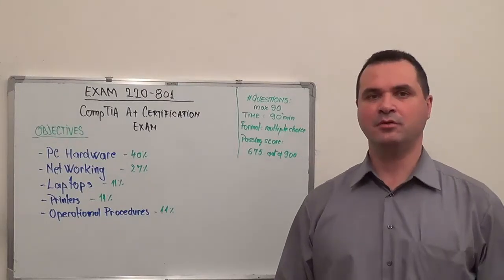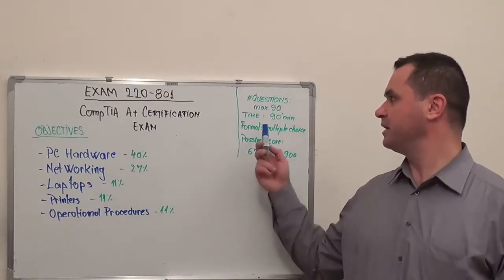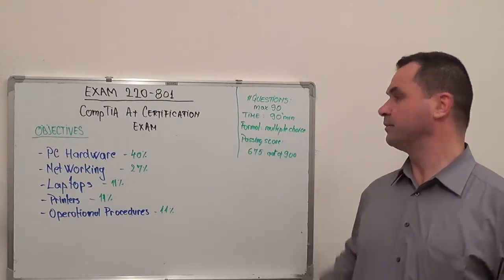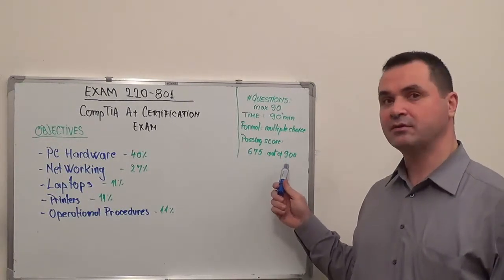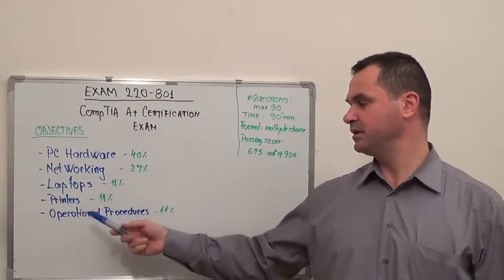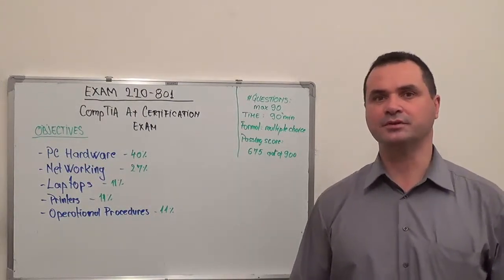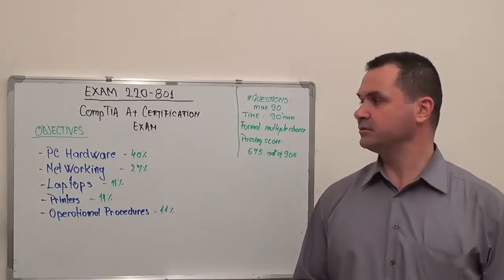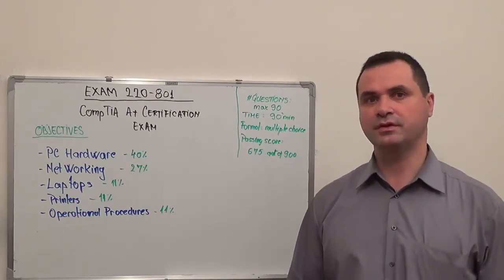220-801 - CompTIA A+ Test Certification Exam Questions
Exam Section 1 - PC Test Hardware Questions (Test Coverage 40%)

Exam Section 2 - Networking Questions (Test Coverage 27%)

Exam Section 3 - Laptops Questions (Test Coverage 11%)

Exam Section 4 - Printers Questions (Test Coverage 11%)

Exam Section 5 - Operational Test Procedures Questions (Test Coverage 11%)

(Number of Test Questions): max 90
(220-801 Passing Score): 675/900

You will be tested for:

Given a scenario, demonstrate proper communication and professionalism.

• Use proper language – avoid jargon, acronyms, questions, slang when applicable
• Maintain a positive attitude
• Listen and do not interrupt the customer
• Be culturally sensitive
• Be on time (if late contact the customer)
• Avoid distractions
1. Personal test calls
2. Talking to co-workers while interacting with customers
3. Personal exam interruptions
• Dealing with difficult customer or situation
1. Avoid arguing with customers and/or being defensive
2. Do not minimize customer’s test problems
3. Avoid being judgmental
4. Clarify customer exam statements (ask open ended questions to narrow the scope of the problem, restate the issue or questions to verify understanding)
• Set and meet expectations/timeline and communicate status with the customer
1. Offer different repair/replacement exam options if applicable
2. Provide proper documentation on the services provided
3. Follow up with customer/user at a later date to verify satisfaction

Given a scenario, use appropriate safety procedures.

• 220-801 ESD straps
• 220-801 ESD mats
• Self-grounding
• Equipment grounding
• Personal safety
1. Disconnect power before repairing PC
2. Remove jewelry
3. Lifting test techniques
4. Weight exam limitations
5. Electrical fire safety
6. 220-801 CRT safety – proper disposal
7. Cable management
• Compliance with local government test regulations

Explain environmental impacts and the purpose of environmental controls.

• 220-801 MSDS documentation for handling and disposal
• Temperature, humidity level awareness, questions, and proper ventilation
• Power surges, brownouts, questions, blackouts
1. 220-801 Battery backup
2. Surge suppressor
• Protection from airborne particles
1. Enclosures
2. Air test filters
• Dust and debris
1. Compressed air
2. Vacuums
• Component handling and protection
1. Antistatic bags
• Compliance to local government exam regulations